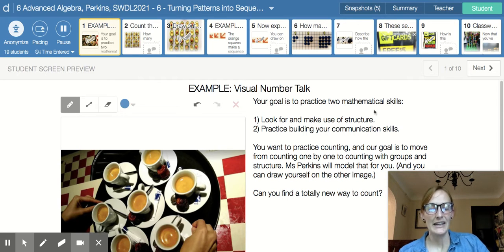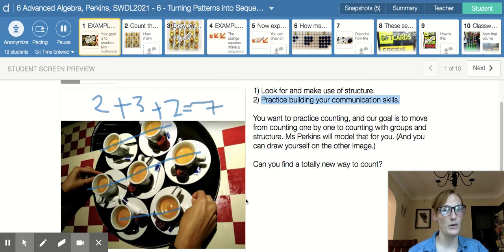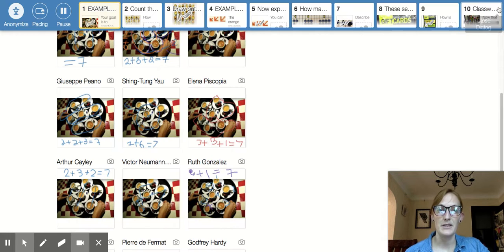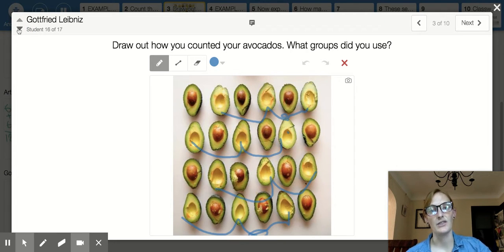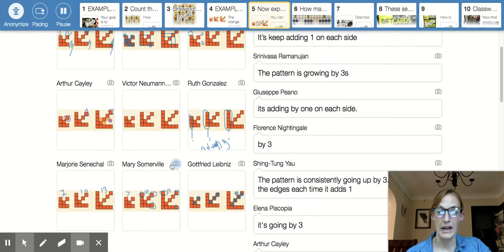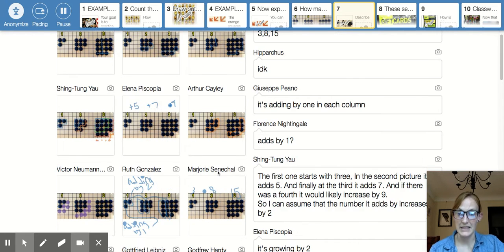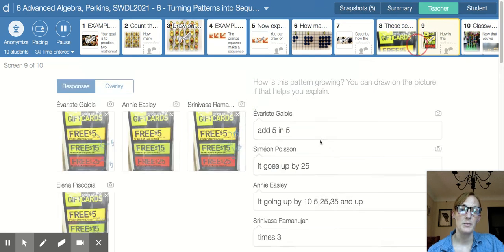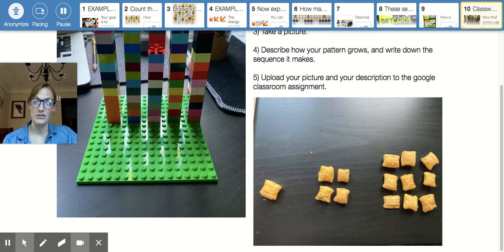Turning Patterns into Sequences • Teacher Dashboard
A summary of the lesson to go along with the Desmos activity and Assignment #1 (week3)